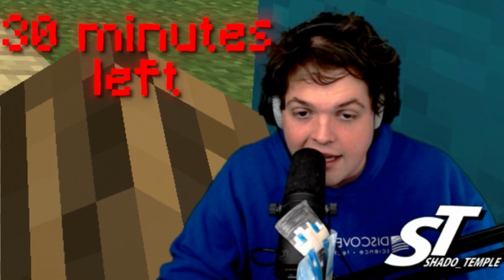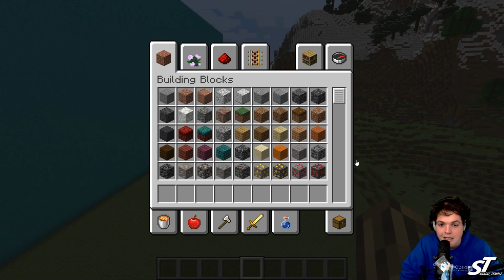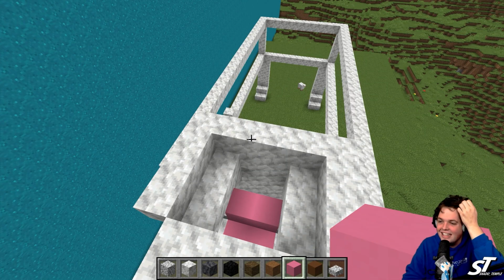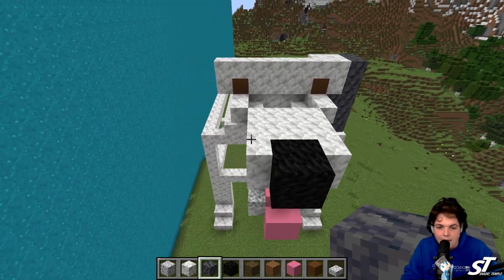Building OUR DOGS in Minecraft! Aphmau Noob Vs Pro Build Battle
We had 30 minutes to try and build the BEST model that we could of our own dogs! My boi's name is Bento, and I actually think I did an okay job of making him! Let me know what you think!

Don't forget to let us know if you have any new ideas for us to build in these vids! We're having a great time doing them, and would love to hear what you think!

My Friends!